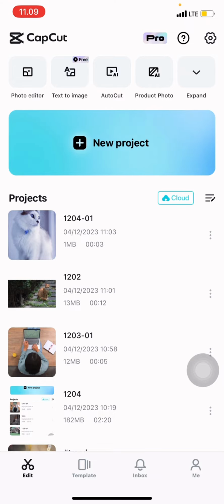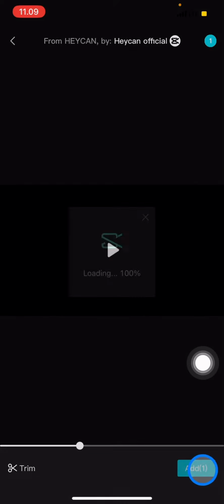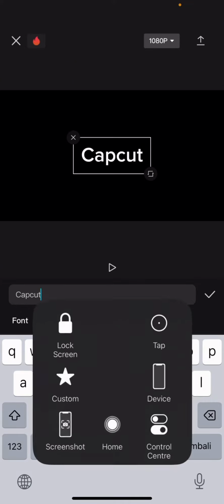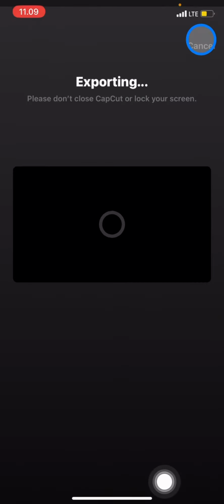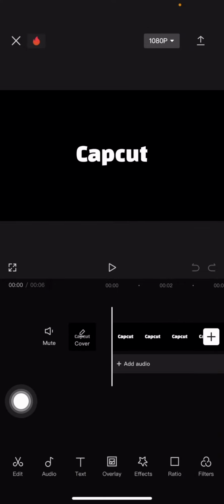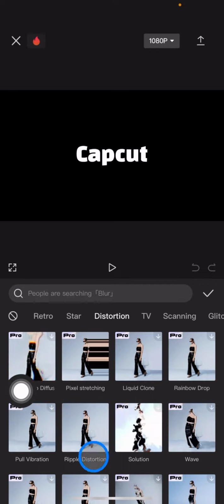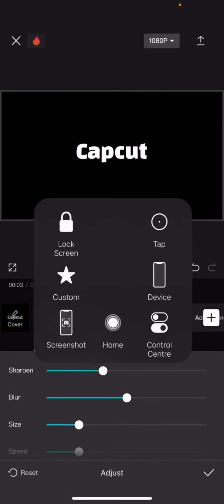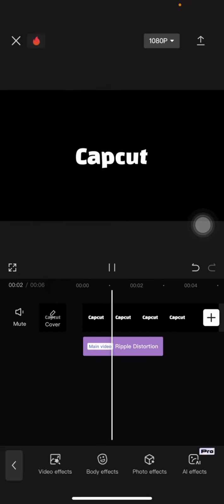👍 HANDY TIPS: How to make floating texts on capcut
Discover more about Capcut Tips and Tricks!! You can create a good title with Capcut. You can create a text lookls like they are floating by Capcut. Here is the tutorial to create a floating text on Capcut